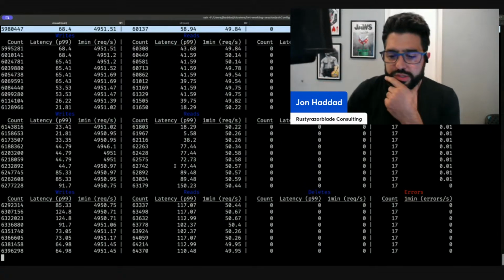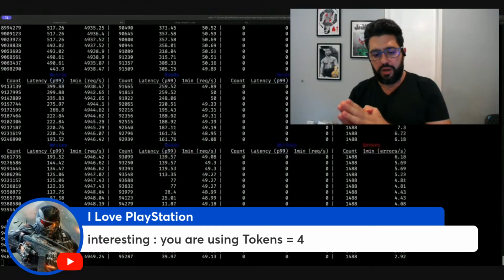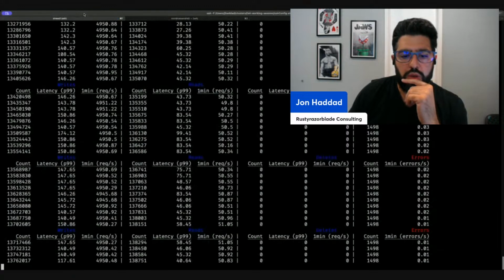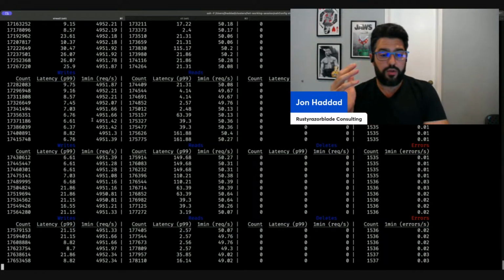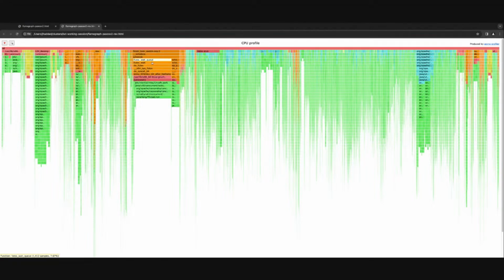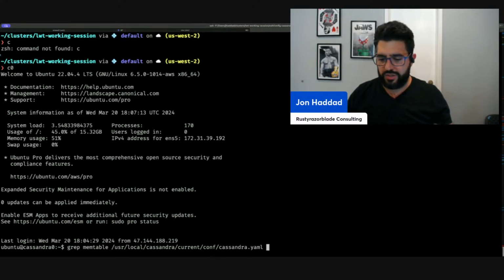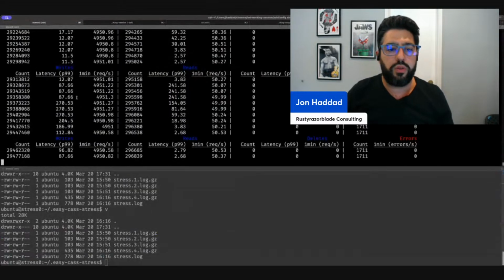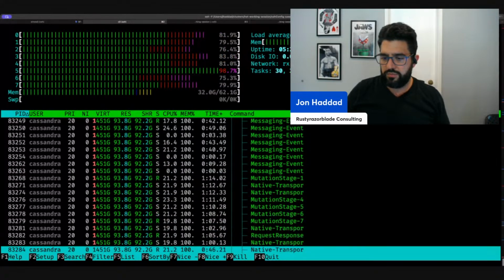Cassandra 5 Working Session: Lightweight Transactions (LWT)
I've gotten a lot of questions about lightweight transactions.  I'm going to start with a 3 node cluster and see what happens.